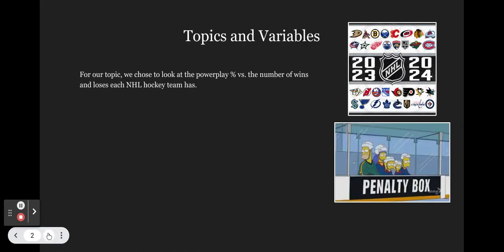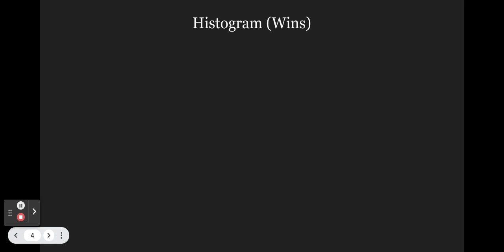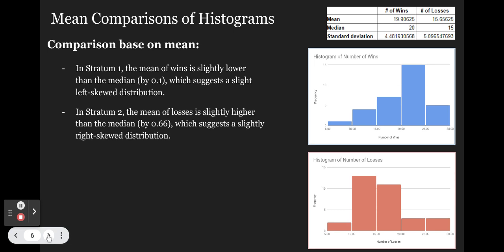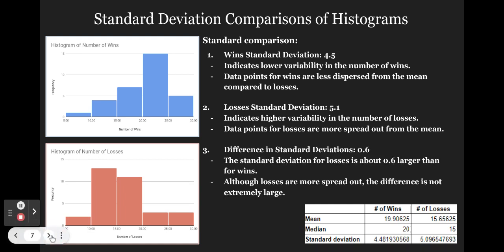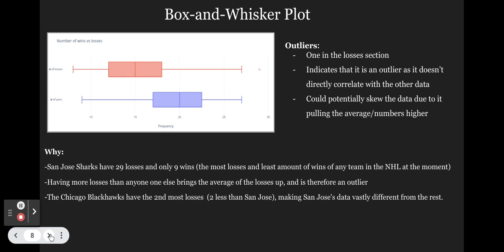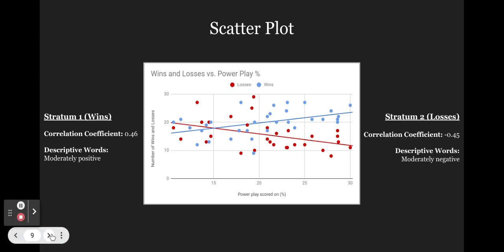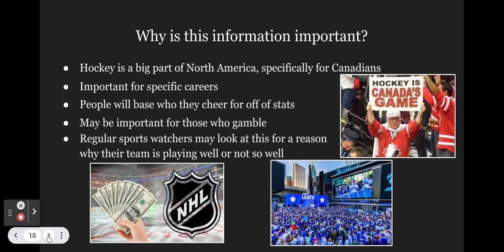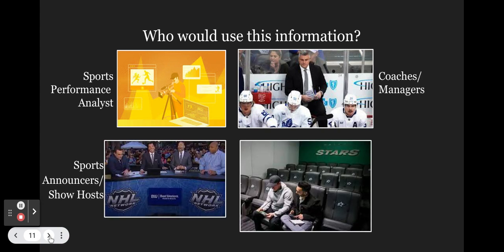NHL PP% vs Wins and Loses